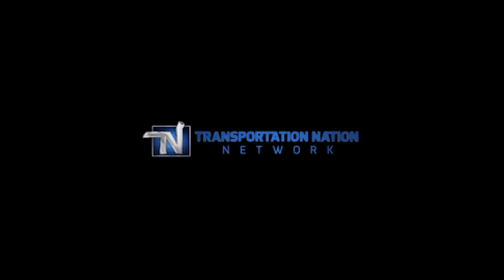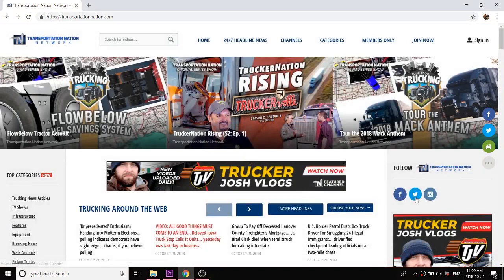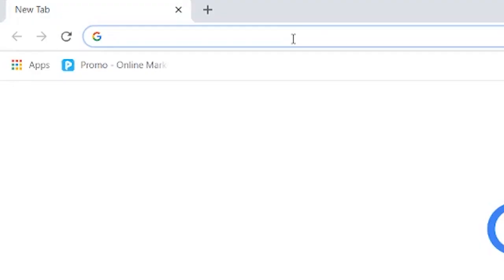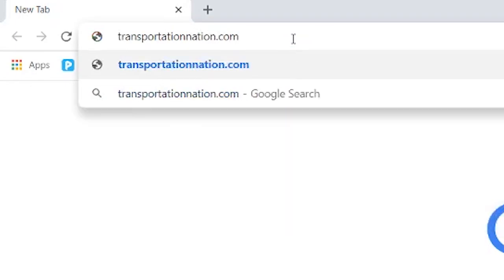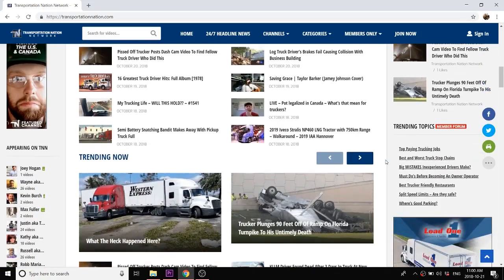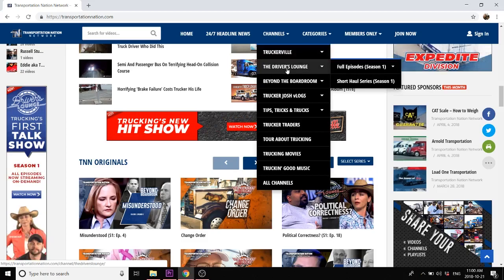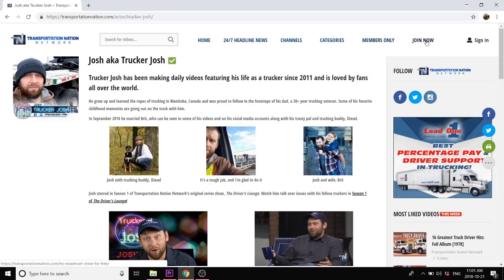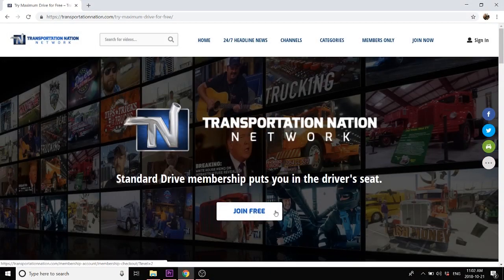Transportation Nation Intro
*This is not a paid advertisment*

I have partnered with Transportation Nation Network to bring you the best in Trucking Entertainment and Trucking News on the web!
You will be seeing this intro in my upcoming vlogs! Go and check them out! It's your one stop shop for everything TRUCKING!!